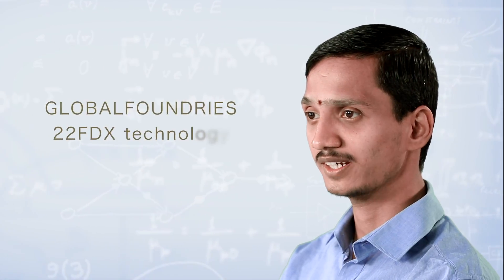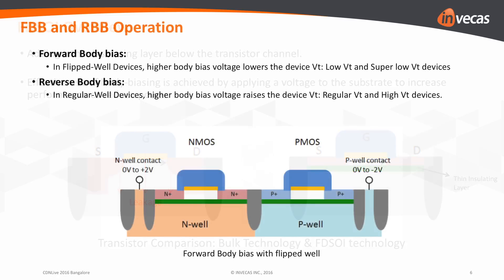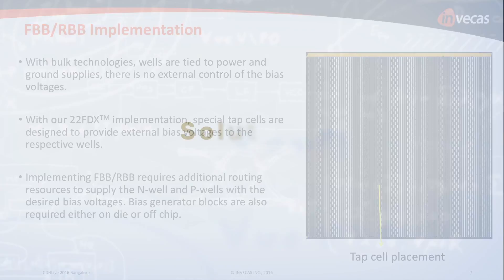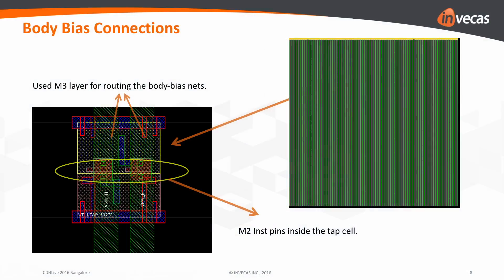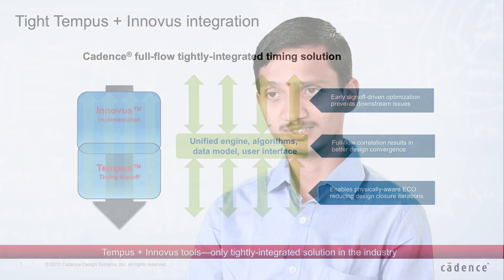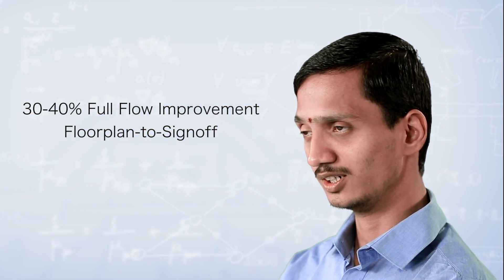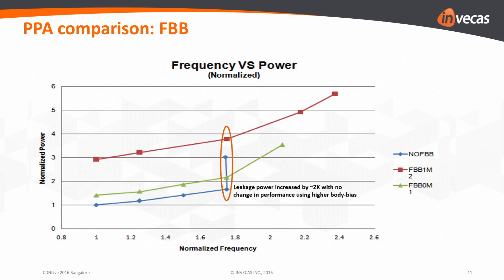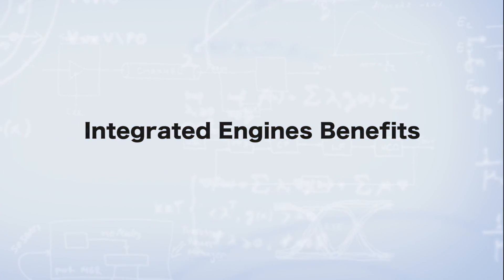Invecas Floorplan-to-Signoff Success Using Cadence Innovus and Tempus Solutions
Ram Prasad Gopannagari, Senior Engineer, Foundation IP Development at Invecas, discusses the challenge of providing customizable high-performance or low-power standard cell libraries for GLOBALFOUNDRIES’ 22FDX technology and how the tight integration of Cadence’s Innovus Implementation Solution and Tempus Timing Signoff Solution allowed for a dramatic improvement in the duration of floorplan to signoff. To learn more about the Innovus and Tempus solutions,